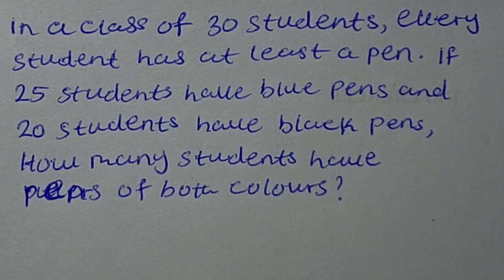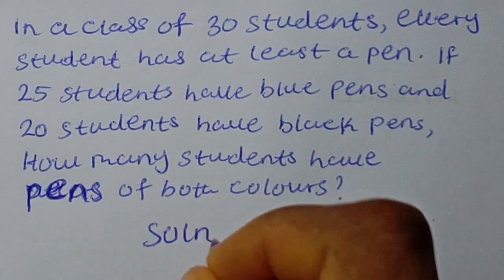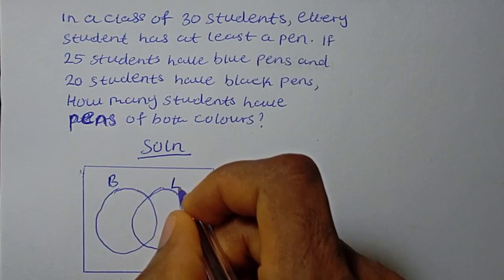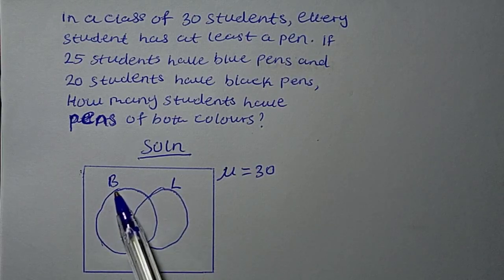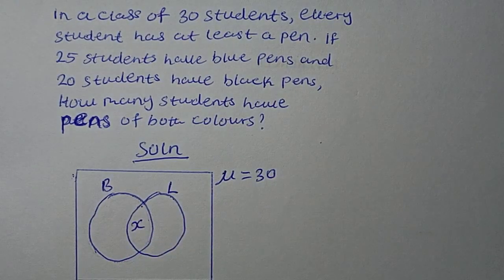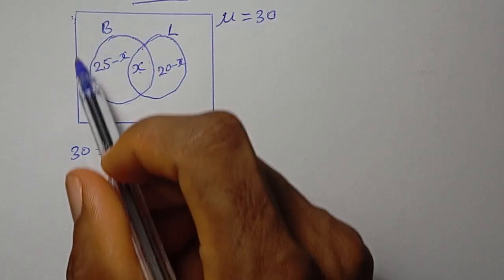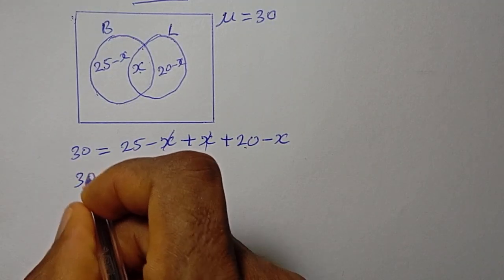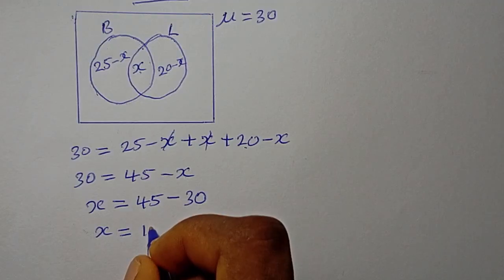Math Challenge: How Many Students Have Both Colour Pens? | Fun Problem Solving!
Join us in this engaging math challenge as we explore the question: "How many students have pens of both colours?" In this video, we'll break down the problem step-by-step, making it easy to follow along. Perfect for students, teachers, and math enthusiasts, this fun problem-solving session will sharpen your analytical skills and boost your confidence in math!

What You'll Learn:
How to approach math problems logically
Tips for solving similar challenges
The importance of critical thinking in mathematics